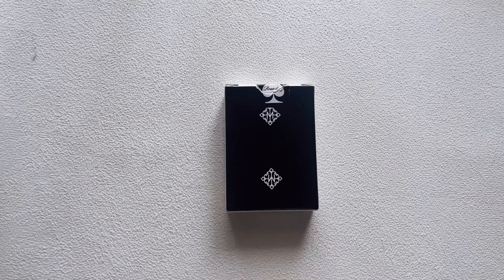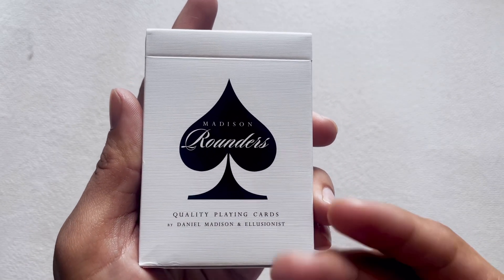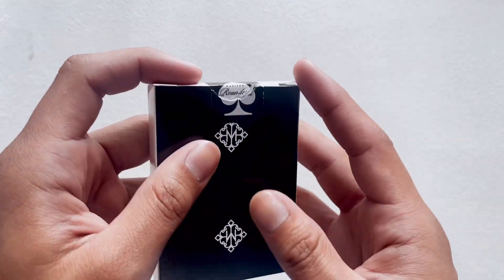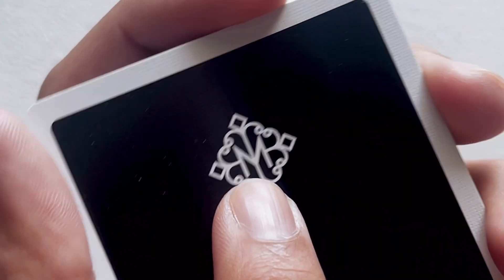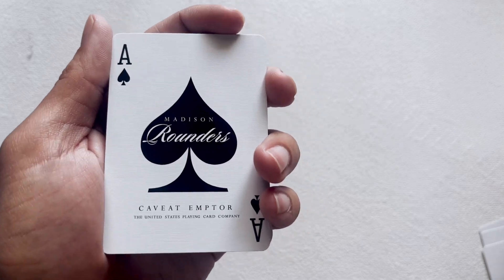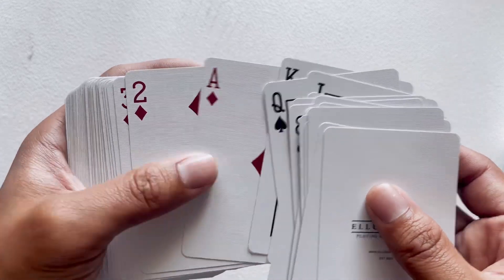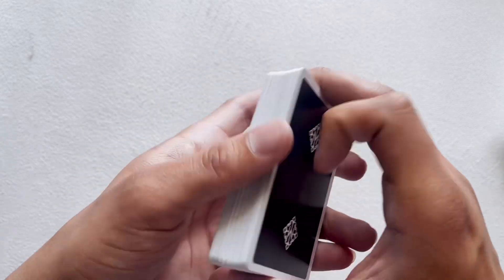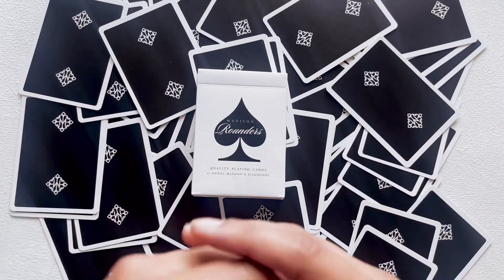Madison Rounders Playing Cards by Ellusionist | Showcase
Daniel Madison knows how to make a great deck of playing cards. Along with his usual Gothic, Edgar Allen Poe style of artwork, I enjoy all of his playing cards! And these are no exception. These can leave an impression while also staying true to an average deck of cards for a poker game night with the boys! These are the black version.

These are no longer available and will have to be purchased second hand... sorry...

If you are new to playing cards, welcome! Playing Cards for the most part make for a very affordable hobby. Of course there are decks that expand beyond anyone's budget, but there are always new and cool decks being produced by very competent companies.

Intro/Outro song:

Conjure by 2Dimm (feat. Gabriel.)

Links to Playing Card Companies featured in my videos